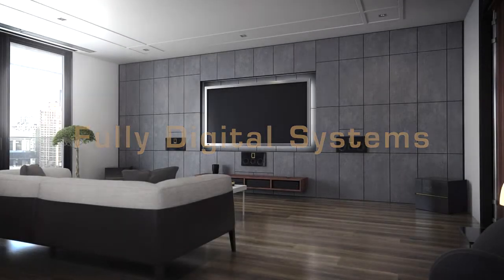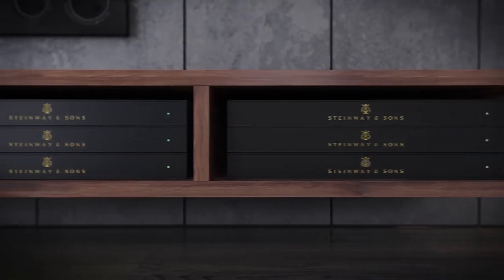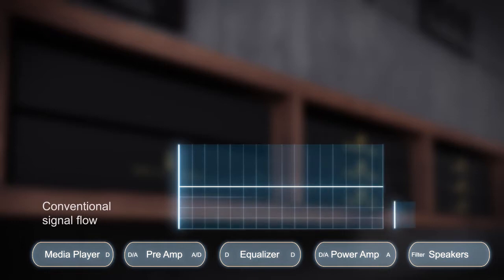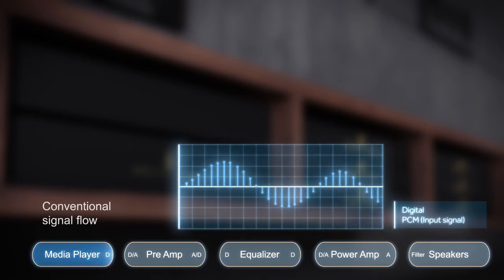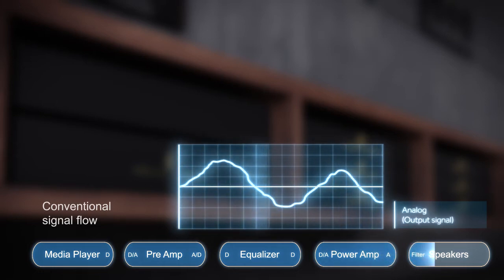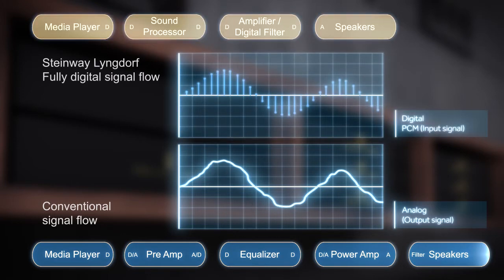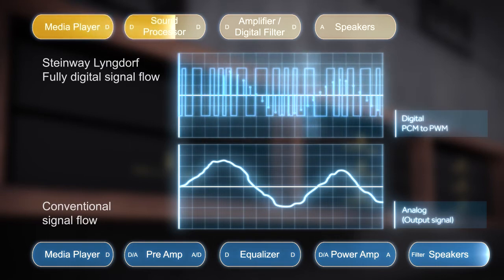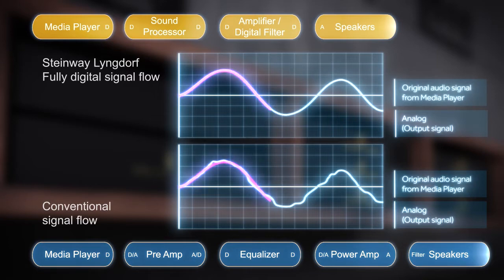Fully Digital Systems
Fully digital means that nothing gets between you and your sound. Steinway Lyngdorf systems are 100% digital without sound-deteriorating digital-to-analog conversions. The digital signal drives the speakers directly, with no translation and no middleman.

What does that mean for you? This unique and technically demanding solution offers clear replay at all sound levels, an unsurpassed dynamic range, and the purest sound possible.